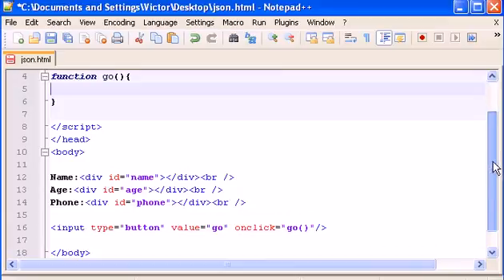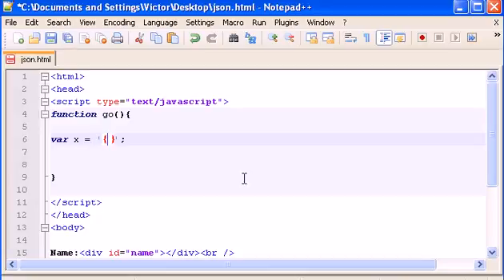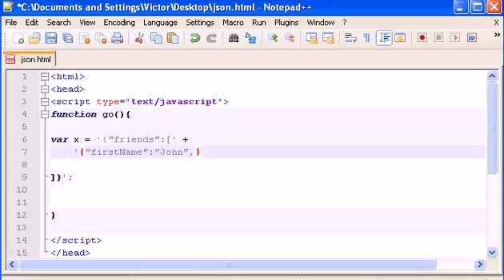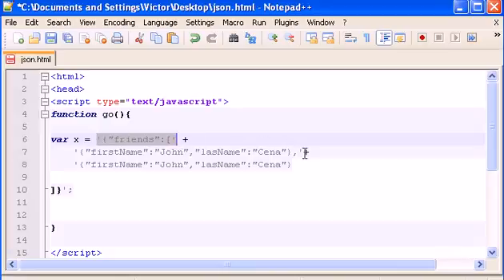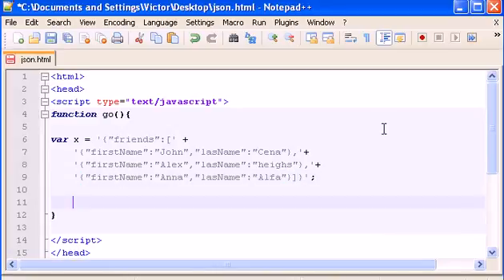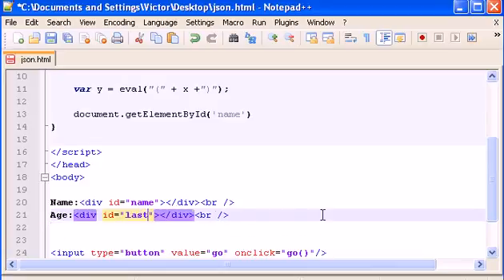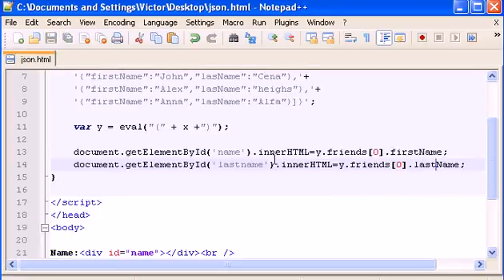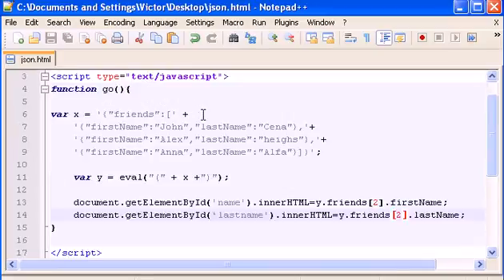jquery eval function || PHP json 4 Eval Function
jquery eval function with parameters

javascript eval alternative

eval function python

javascript string to function without eval

eval() function in java

eval php

javascript expression evaluator

eval can be harmful

javascript safe eval